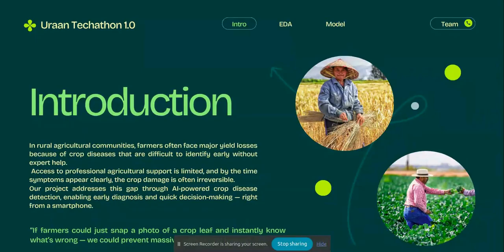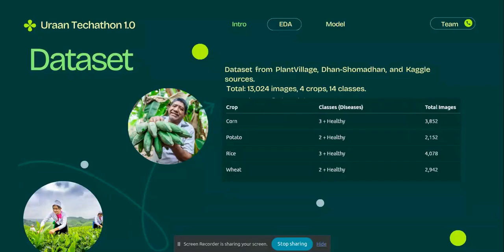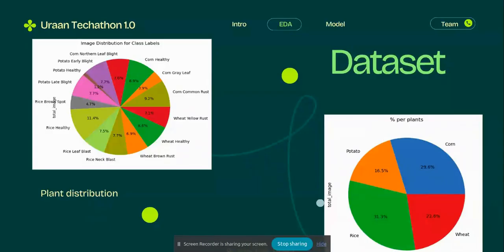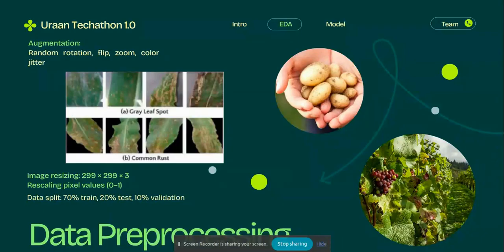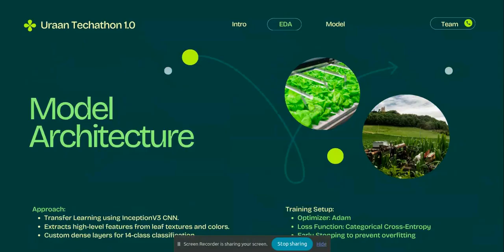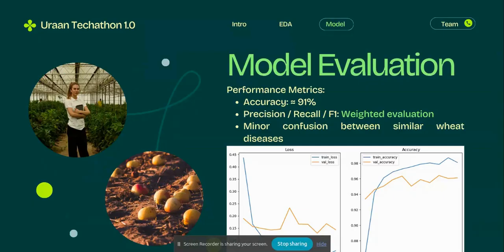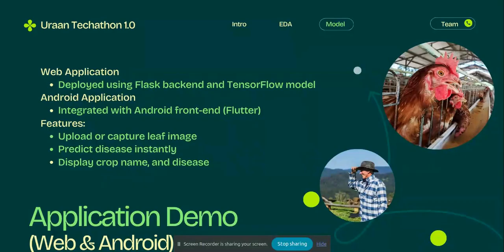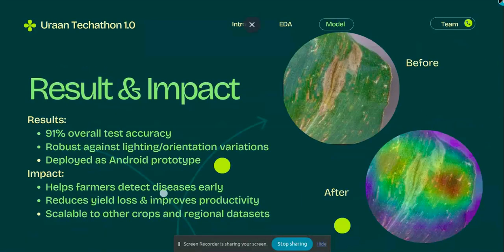Grean Vision | URAAN | Techathon 1.0 | Mansoob e Zahra, Syed Darain, Abdul Sami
GreenVision is an AI-powered plant disease detection system designed to help farmers and agricultural professionals identify crop diseases quickly and accurately. Using advanced deep learning technology, our system analyzes plant images to detect various diseases across multiple crop types.
Our mission is to empower farmers with cutting-edge technology that enables early disease detection, reduces crop losses, and promotes sustainable agricultural practices.